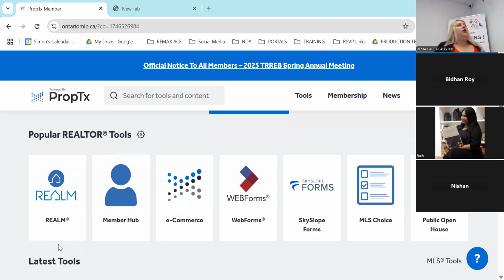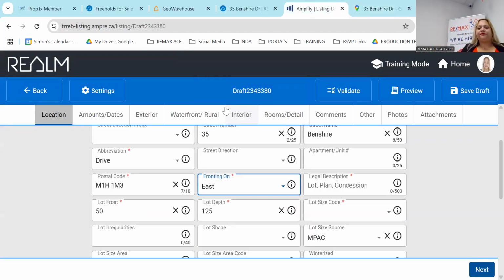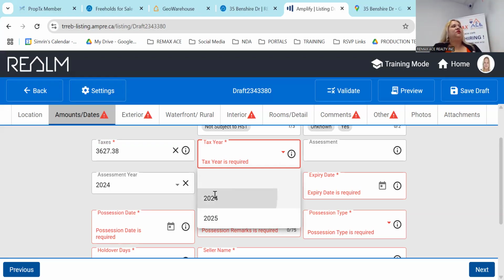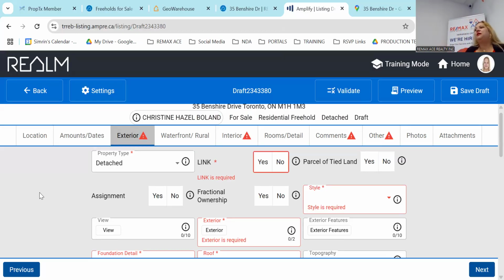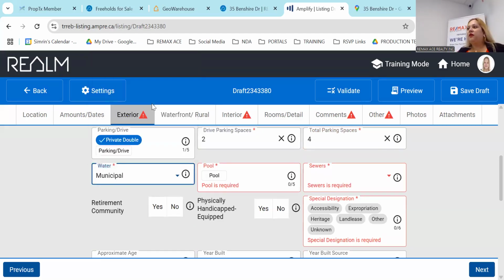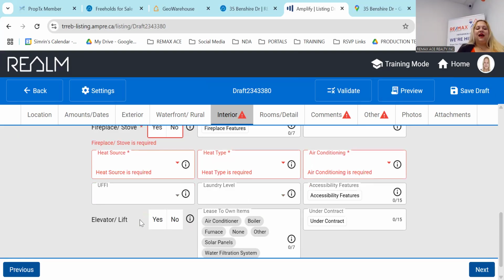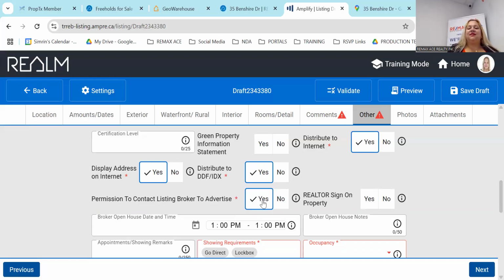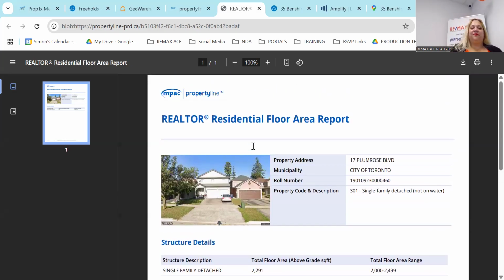How to Upload Listings That Get Noticed, Clicked and Shown